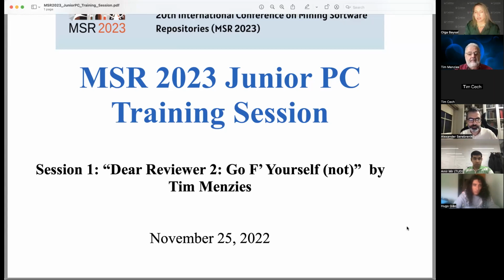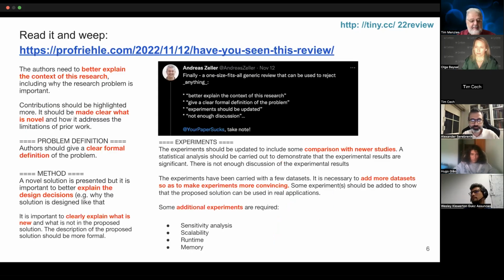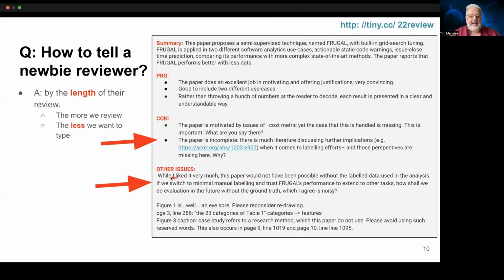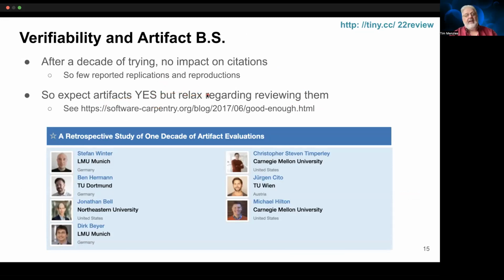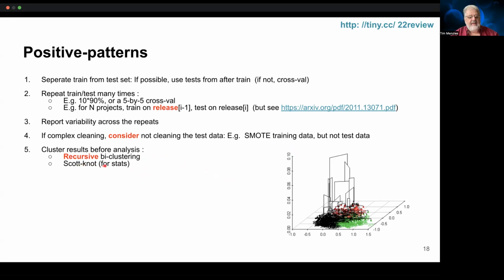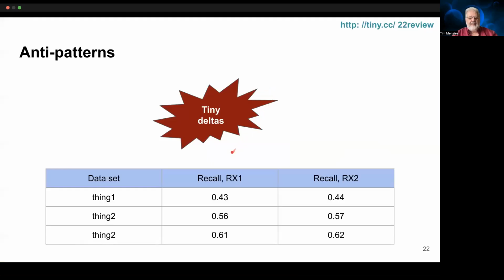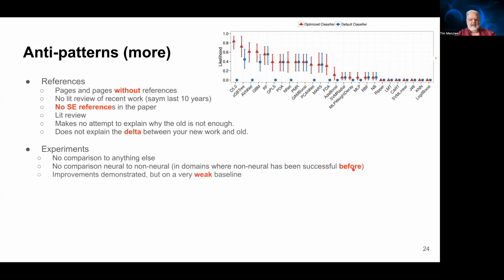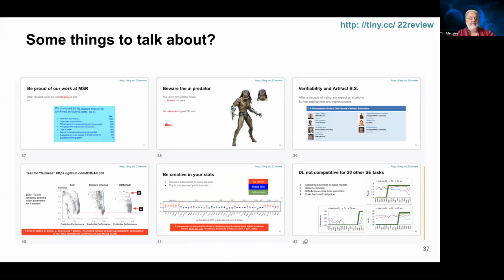Dear Reviewer 2: Go F’ Yourself (not) | By Professor Tim Menzies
MSR'23 Junior PC Training Seminar

Abstract: The hatred of reviewer2 is almost universal [1,2](but perhaps not totally justified [3]). But, be honest, are you reviewer2? Can you stop doing that? How should we review papers for MSR? Like ICSE [4] or SSBSE [5]? Or using the Ralph Empirical Guidelines [6,7]? Let’s talk about that.

Biography: Tim Menzies (IEEE Fellow, Ph.D., UNSW, 1995) is a full Professor in CS at North Carolina State University where he teaches software engineering, automated software engineering, and foundations of software science. He is the director of the RAISE lab (real-world AI for SE) and the author of over 280 referred publications. In his career, he has been a lead researcher on projects for NSF, NIJ, DoD, NASA, USDA (funding totaling over 13 million dollars) as well as joint research work with private companies. Prof. Menzies is the editor-in-chief of the Automated Software Engineering journal and associate editor of IEEE Transactions on Software Engineering (and other leading SE journals).